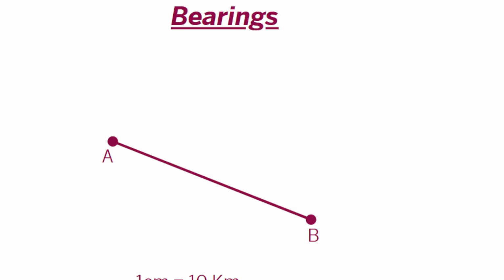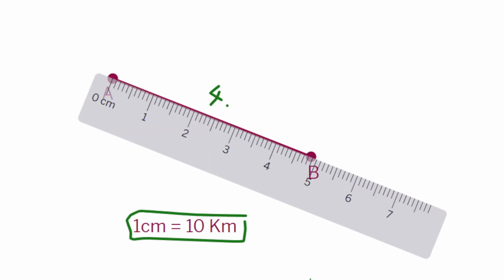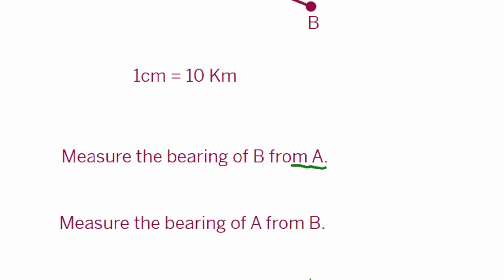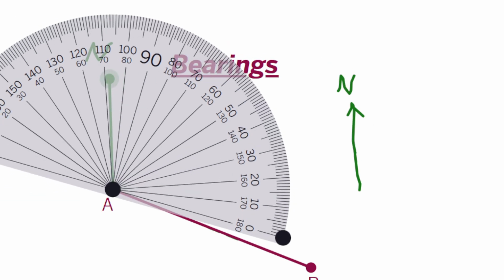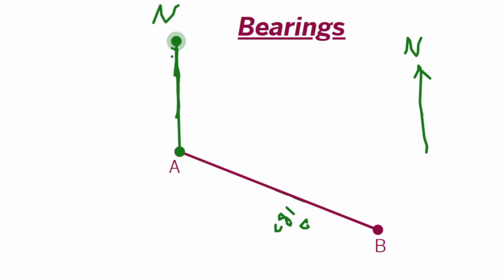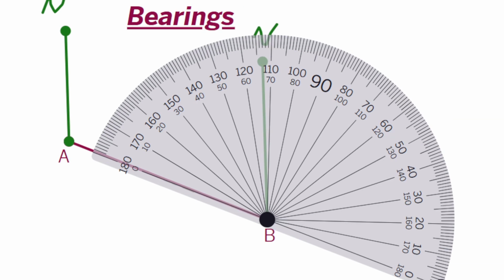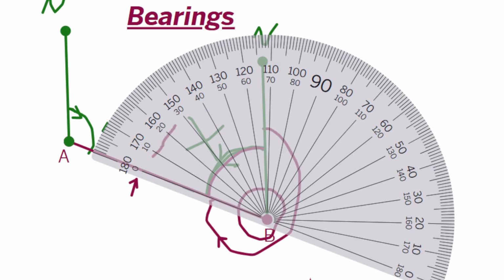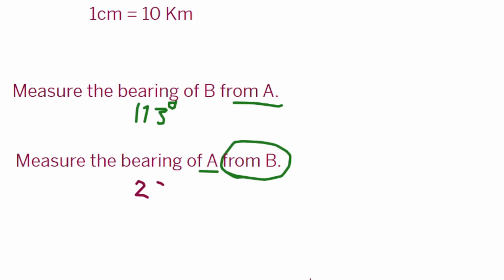Bearings Made Easy | IGCSE Maths Tutorial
Learn how to solve bearings questions step by step! In this video, we cover:
Understanding bearings from a compass
Measuring angles correctly
Solving IGCSE-style problems with clarity
Perfect for students preparing for IGCSE Maths, GCSE, or anyone looking to strengthen their understanding of bearings.